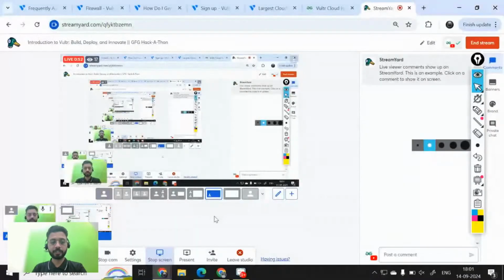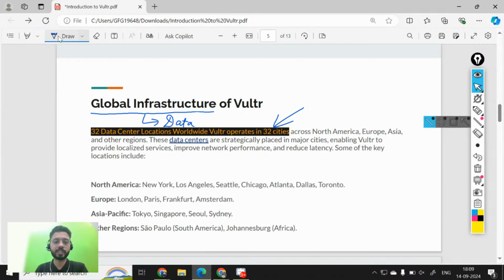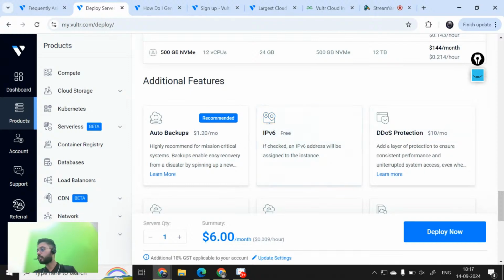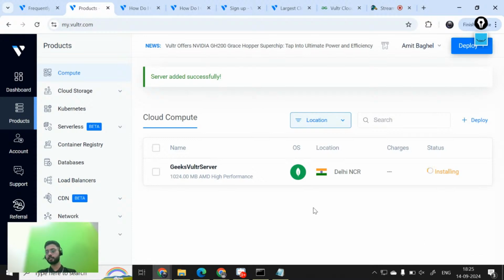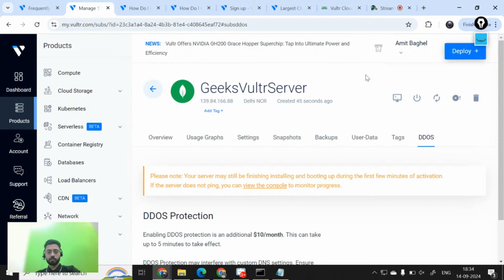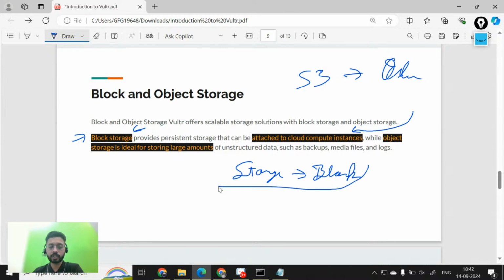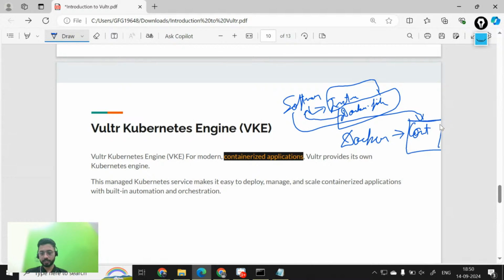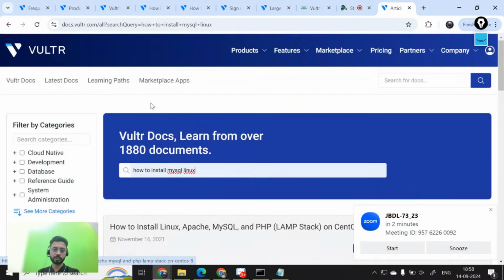Introduction to Vultr: Build, Deploy, and Innovate || GFG Hack-A-Thon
Get ready to elevate your hackathon game! In this action-packed session, we’ll introduce you to Vulture, one of the most versatile and powerful cloud hosting platforms out there. Whether you’re aiming to deploy lightning-fast apps, host robust databases, or scale projects like a pro, Vulture has you covered. 💻

🌐 What You’ll Learn:

- Vulture 101: Navigate the platform and explore cutting-edge cloud services.
Server Magic: Spin up and configure cloud servers with ease.

- Hackathon Hacks: How to utilize Vulture’s features for rapid development during competitions.

- Pro Tips: Pricing strategies, service tiers, and hidden gems to optimize your projects.

By the end, you'll be armed with everything you need to crush the next hackathon using Vulture's cloud services! Whether you're a beginner or a seasoned coder, this workshop is for you! 🎯

Don’t miss out on this chance to supercharge your hackathon toolkit with Vulture. See you there! 🚀💡